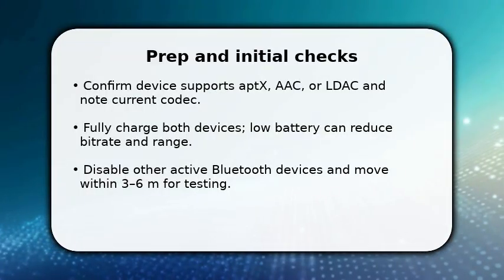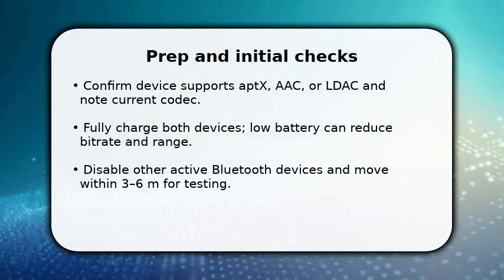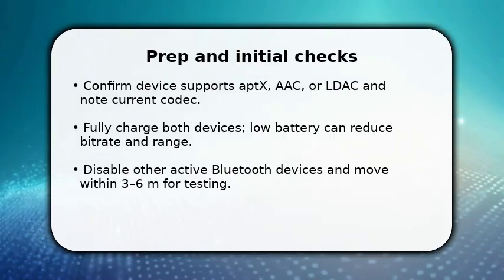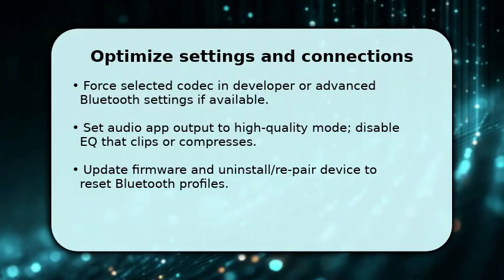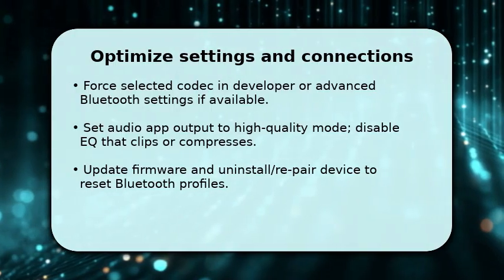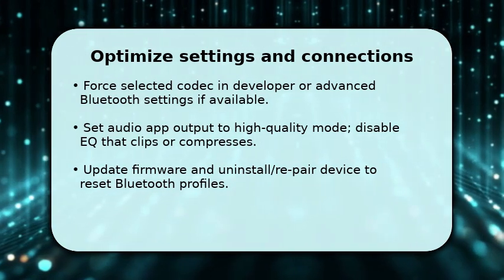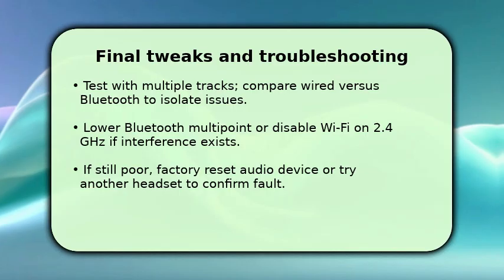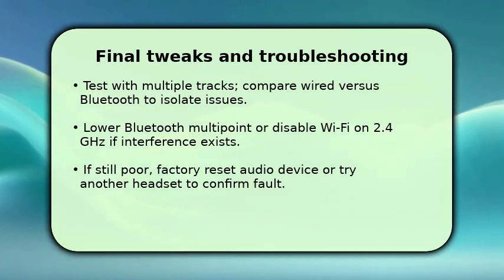How to Fix Bluetooth Audio Quality - Easy Guide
Discover simple solutions to enhance your Bluetooth audio experience. This video provides a step-bythy guide on troubleshooting common issues, optimizing settings for better sound quality and ensuring stable connections between devices.